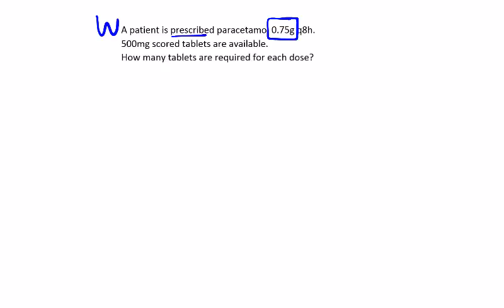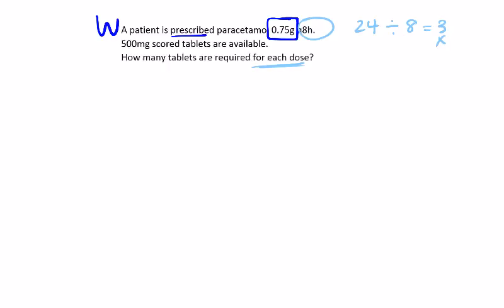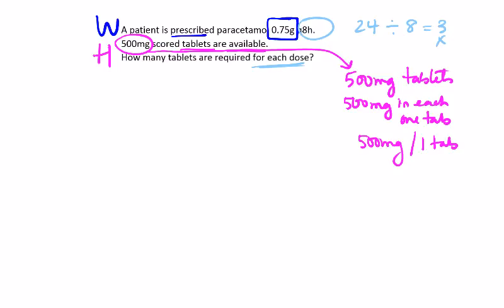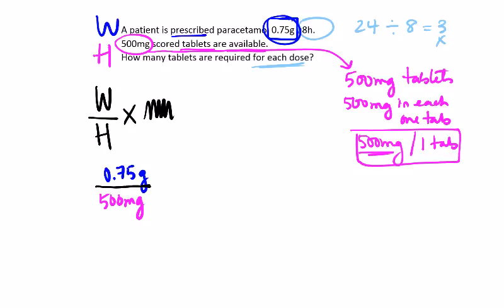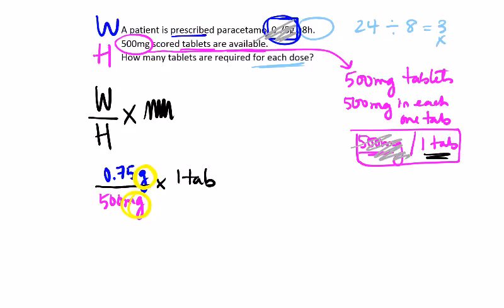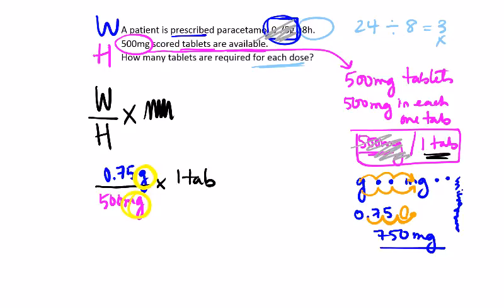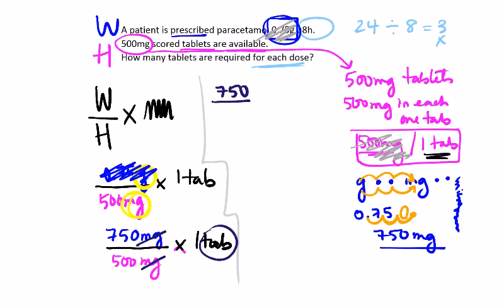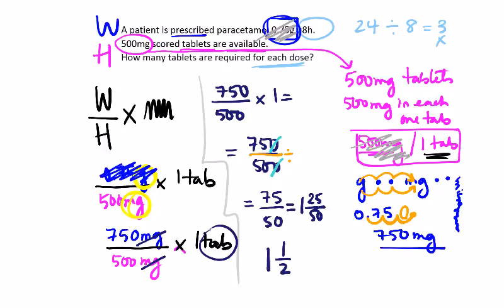BNMN502 Problem 7 Formula